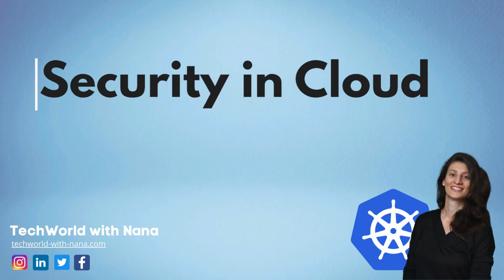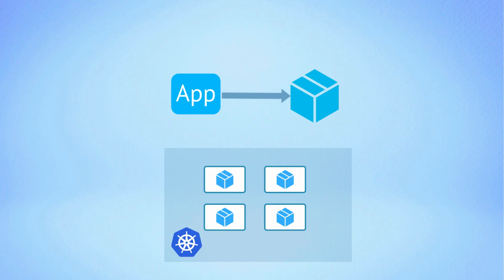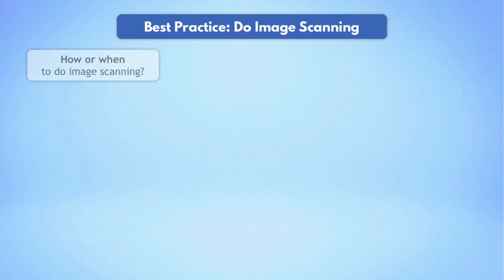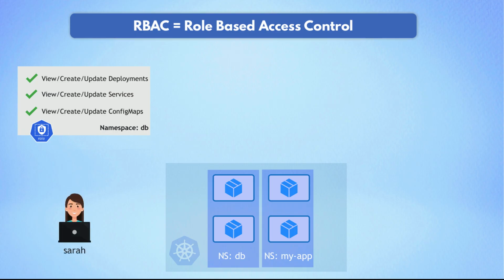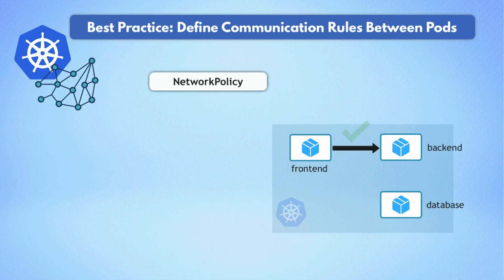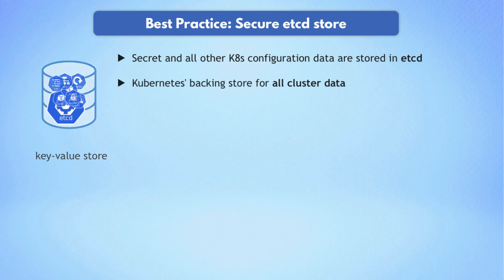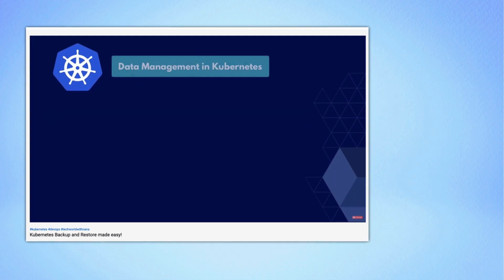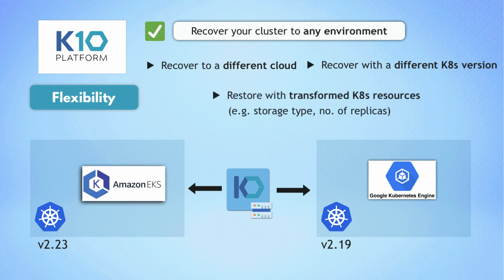Kubernetes Security Best Practices you need to know | THE Guide for securing your K8s cluster!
Secure your K8s cluster with this Top 10 Kubernetes Security Best Practices | Kubernetes Security 101

► Free Kubernetes Backup and Migration - Download Free Kasten K10 #1 Kubernetes Backup

In this video I talk about a super important topic, which is security in Kubernetes and what are some of the best practices for securing your Kubernetes cluster.

The big challenge that we see in terms of Kubernetes security is that it's already so challenging to set up a Kubernetes cluster and to configure it to deploy the applications in it, that security often becomes the afterthought, adding on top of that already complex configuration. However we can't deny the importance of security, especially when the systems are so complex!

Cloud applications actually become a very attractive target to a lot of hackers and this growing number of cloud native applications mostly use Kubernetes as a platform and that's where the relevance of knowing how to secure Kubernetes clusters comes into play.

0:00 - Intro
00:33 - Security in Cloud in general
01:39 - Security in Kubernetes
02:26 - Security as a Spectrum
04:39 - BP 1 - Image Scanning
09:45 - BP 2 - Run as Non-Root User
11:08 - BP 3 - Users & Permissions with RBAC
15:44 - BP 4 - Use Network Policies
18:18 - BP 5 -  Encrypt Communication
19:06 - BP 6 -  Secure  Secret Data
20:34 - BP 7 - Secure etcd
22:05 - BP 8 - Automated Backup & Restore
24:54 - BP 9 - Configure Security Policies
26:50 - BP 10 - Disaster Recovery